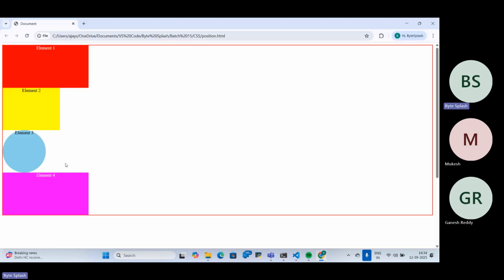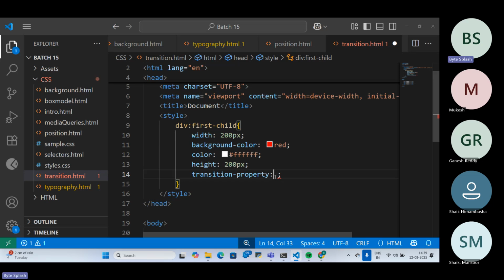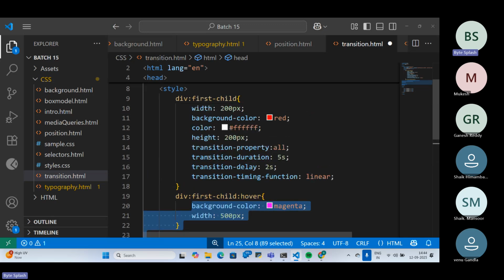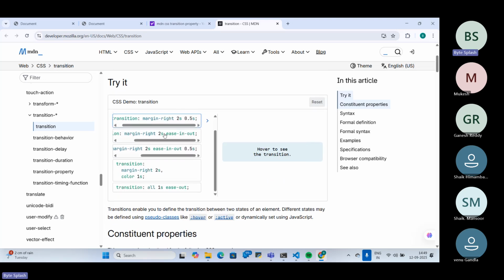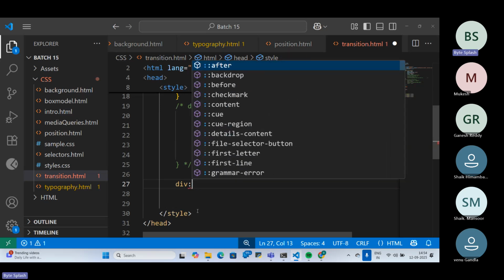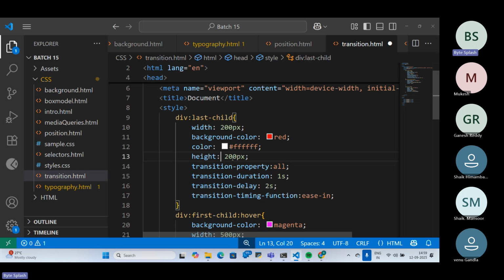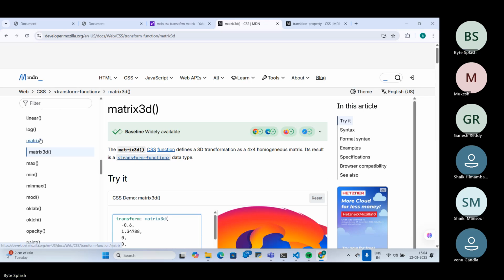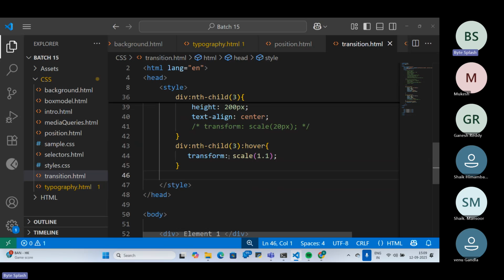Batch 16,15,14,13,11 | Tranform and Transition Property in CSS